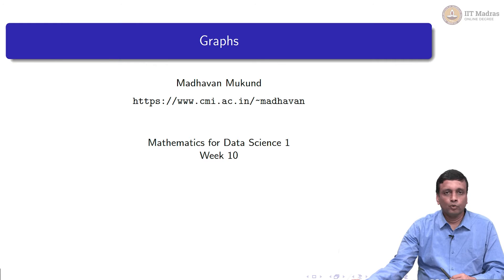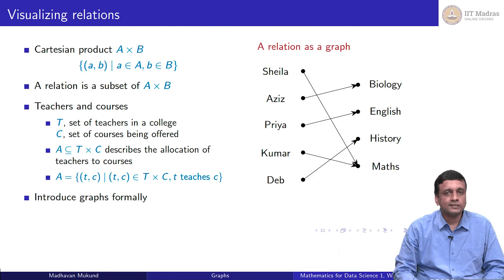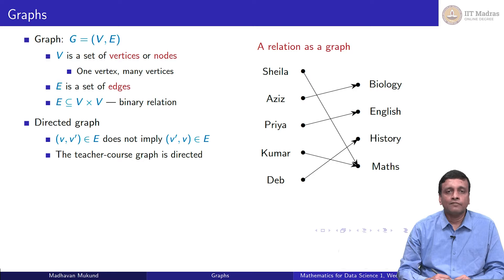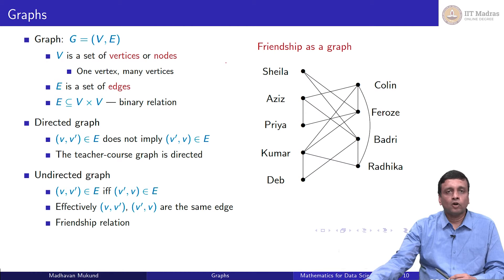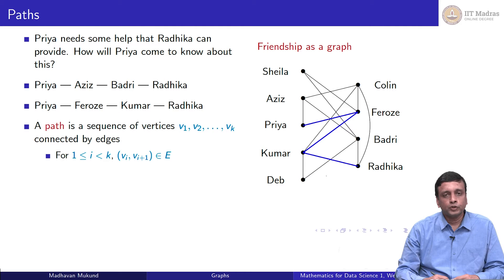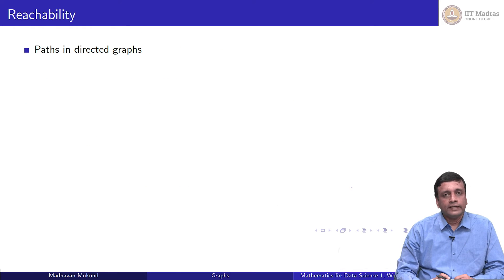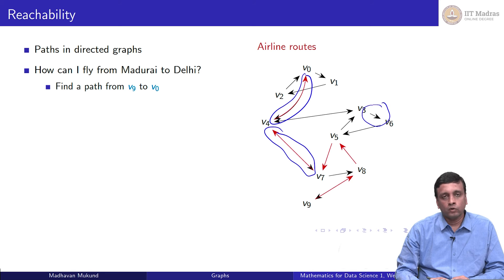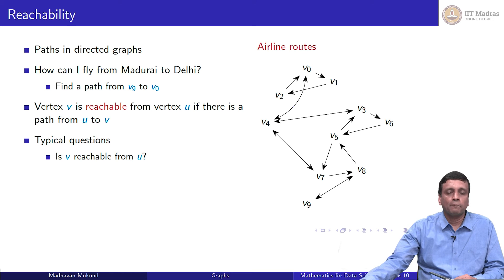Lec 59 - Introduction to Graphs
Chennai Mathematical Institute. IIT Madras welcomes you to the world’s first BSc Degree program in Programming and Data Science. This program was designed for students and working professionals from various educational backgrounds and different age groups to give them an opportunity to study from IIT Madras without having to write the JEE.  Through our online programs, we help our learners to get access to a world-class curriculum in Data Science and Programming.